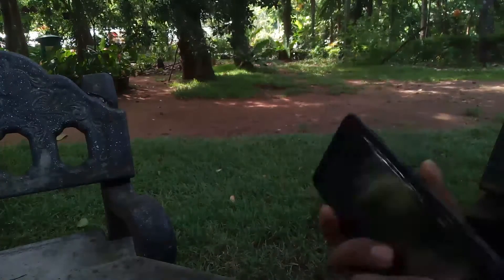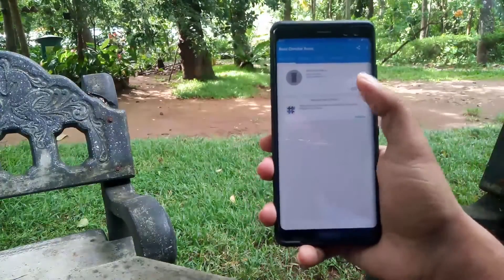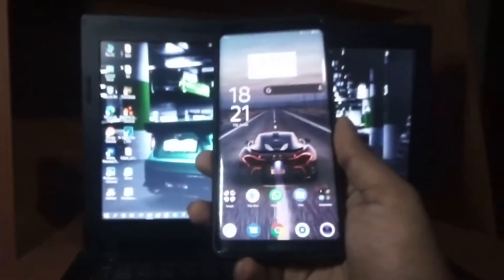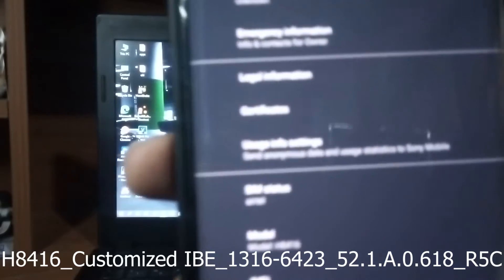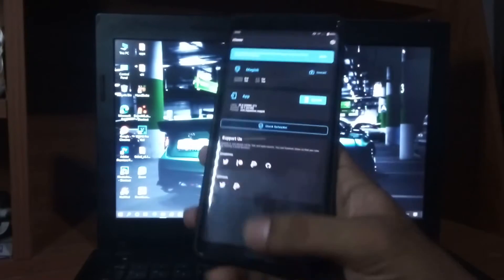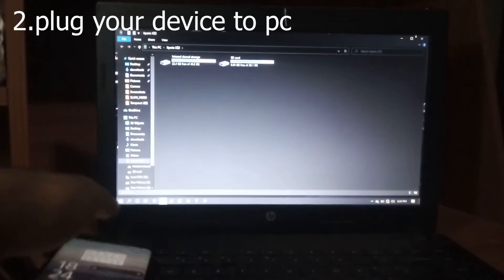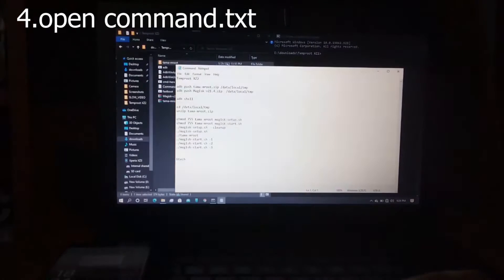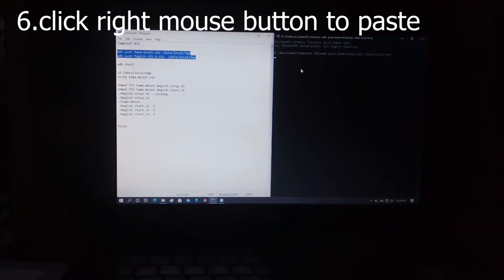How to root Sony Xperia xz3 temporarily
this video will guide you to root your Sony Xperia xz3 device(also this work for xz2,xz2 compact and xz2 premium as well) temporarily.
please keep in mind this root is temporarily so if you restart your device device will unroot automatically.

download rom from here:-